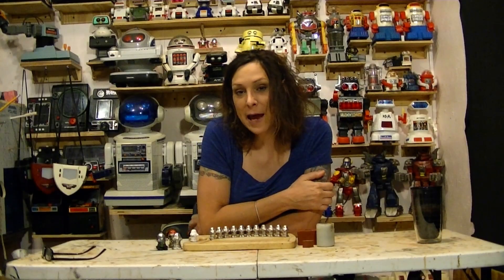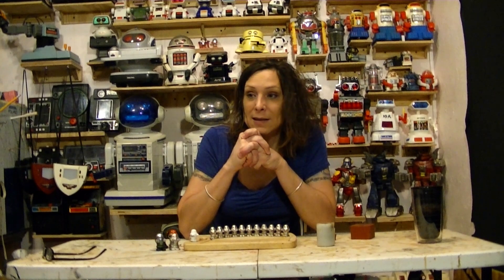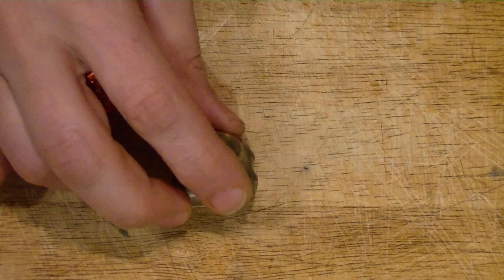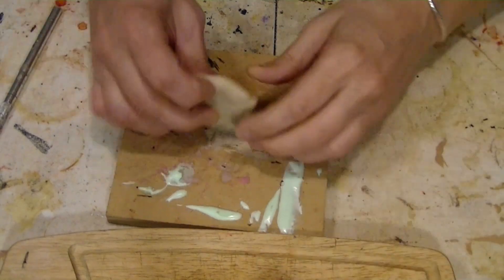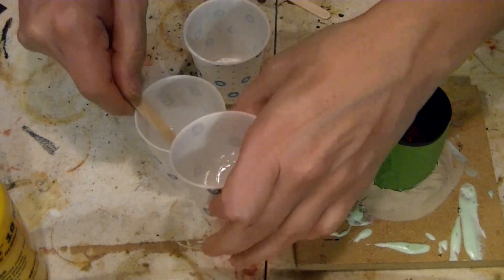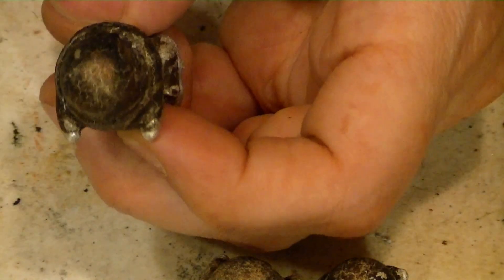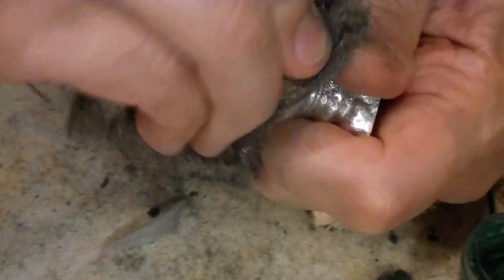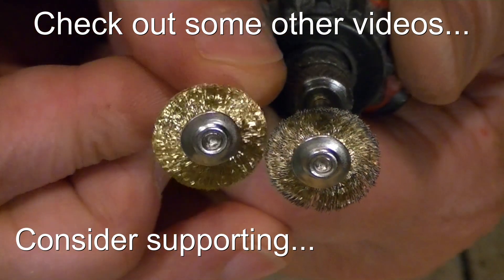Making Mini Pewter TOMY Pocket Robots - Randi's Robot Garage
Shrinking silicone molds to make miniature TOMY Pocket Robots, so that pewter can be poured into them.

Robot Parts Store...